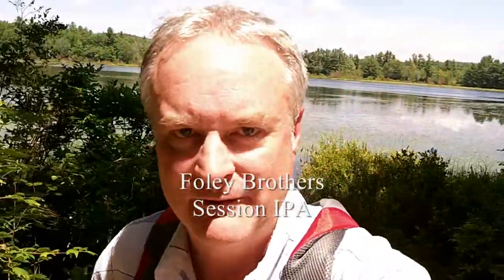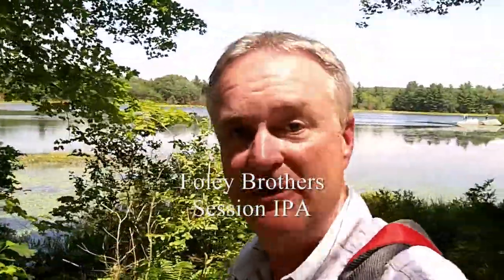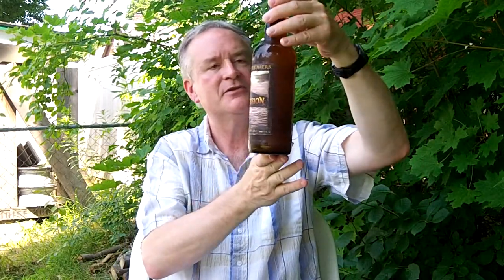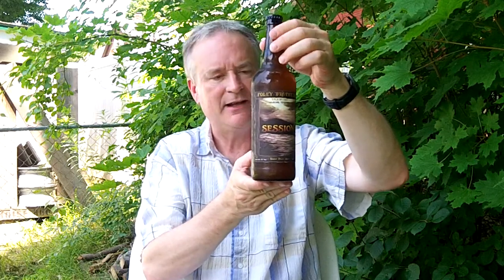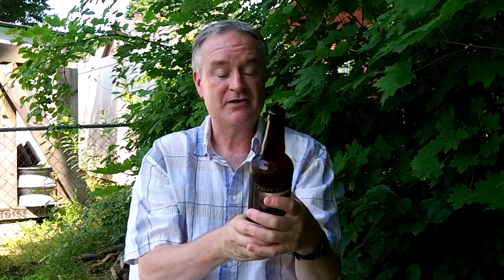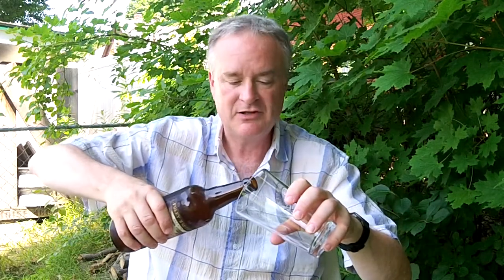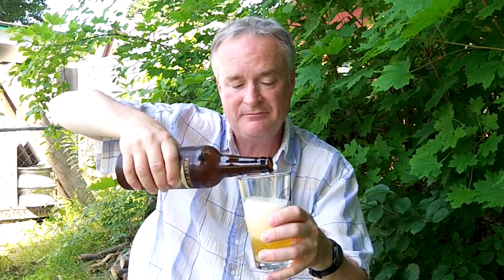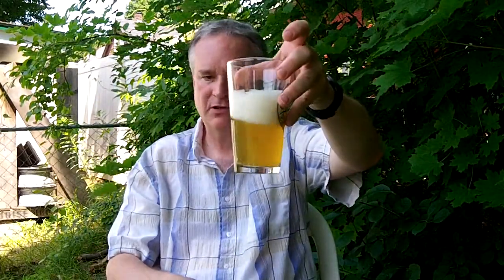NEBR -Foley Brothers Session IPA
Greetings. I am an amateur reviewer of beers and ales from New England.  After a day of hiking I needed something light so I am reviewing the Foley Brothers Session IPA from Vermont.